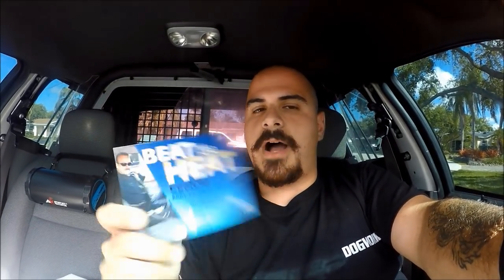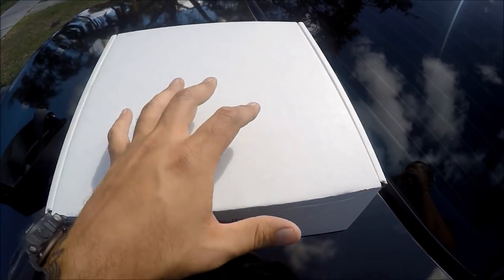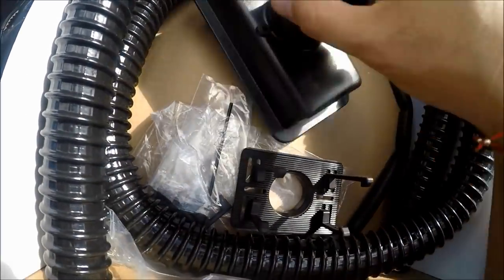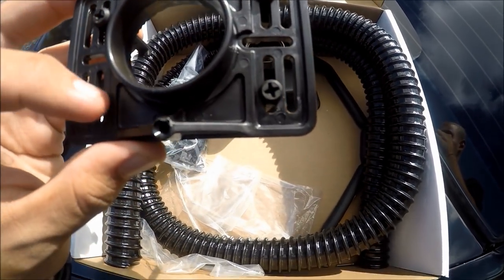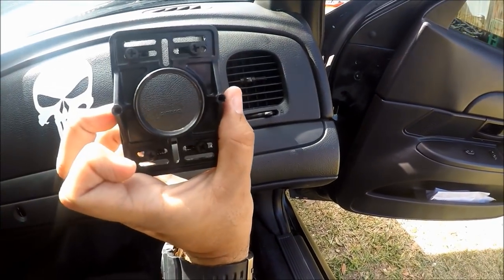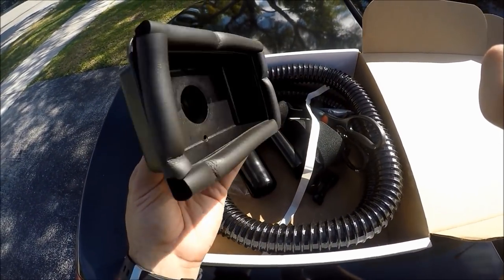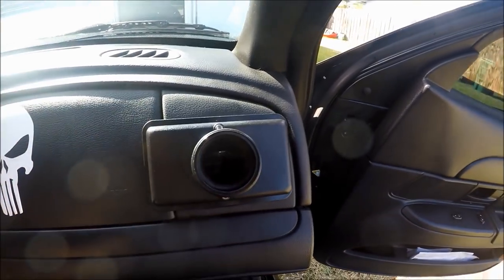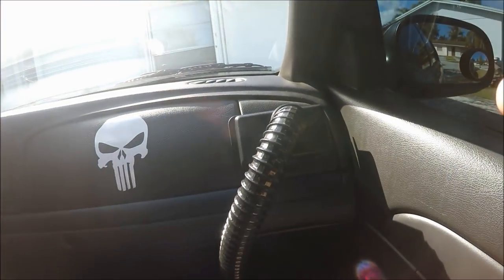INSTALLED A COOL COP VENTILATION SYSTEM FOR THE CROWN VIC!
If you want to get yourself a Cool Cop Vent System heres the link

this comes in very handy